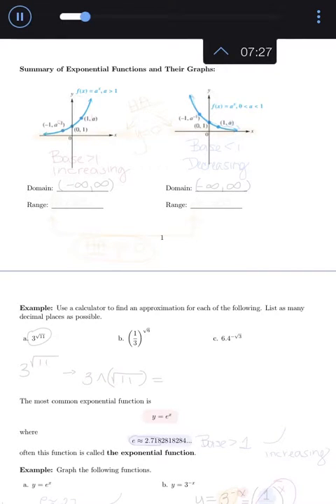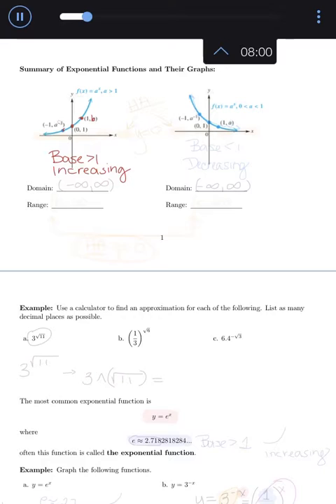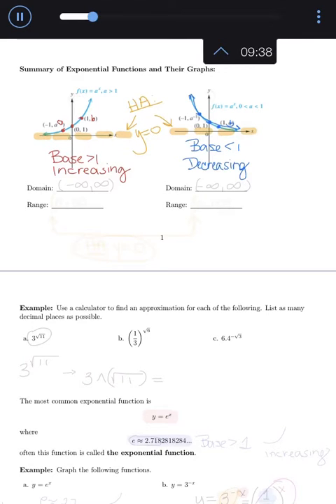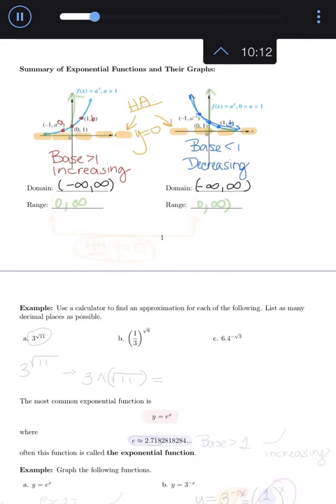MAC 1105 Chapter 6 Section 2 Part 2